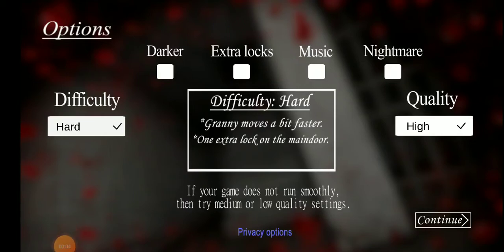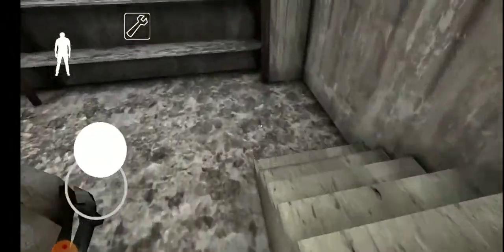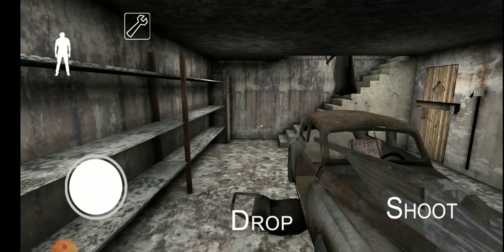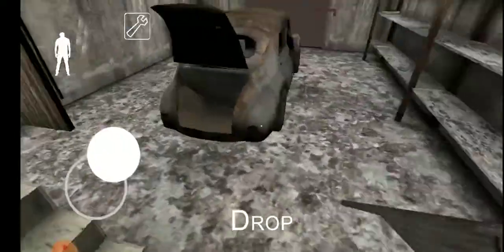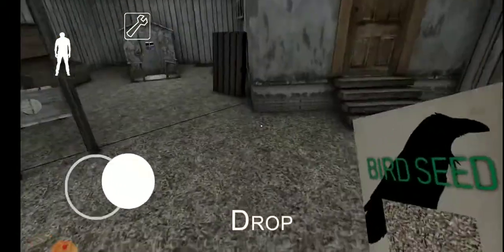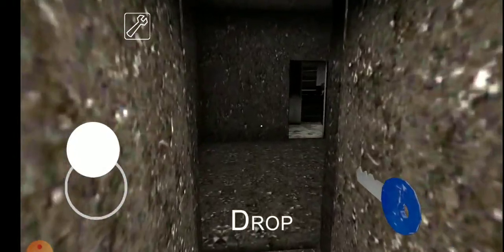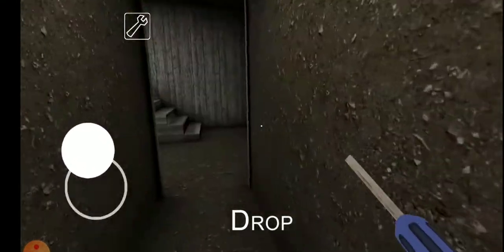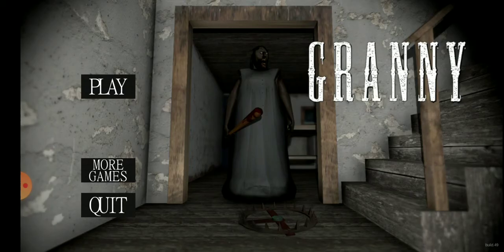Granny, In Hard Mode?!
Oh! It is hard mode! Why does Granny have no sound? 'Cuz I'm wearing headphones. Idk why it has no sound at all, but you can hear my voice! 😁

I hope you liked this video! I would be so hyped!

About Simagflo:

I will upload any content so you can watch any of my videos! And, new year, new adventures!